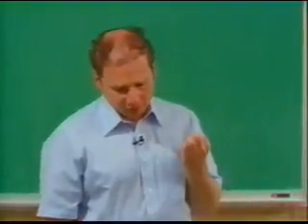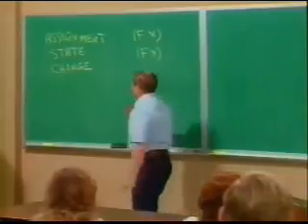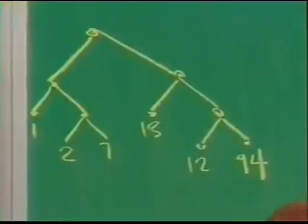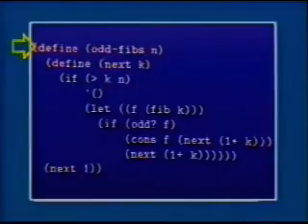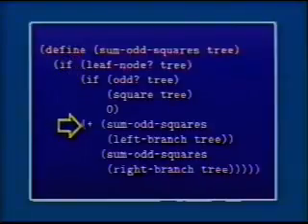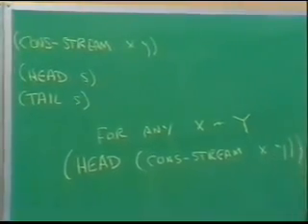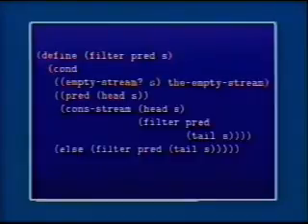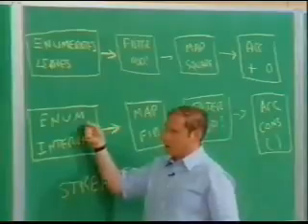Lecture 06a 1